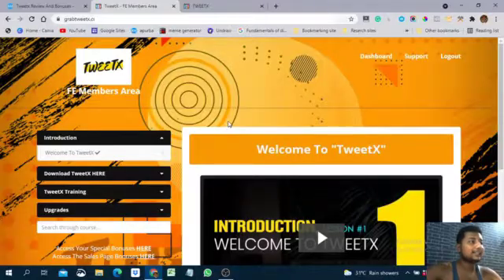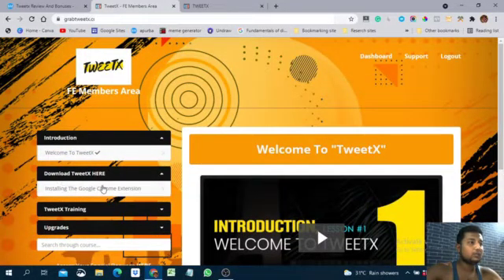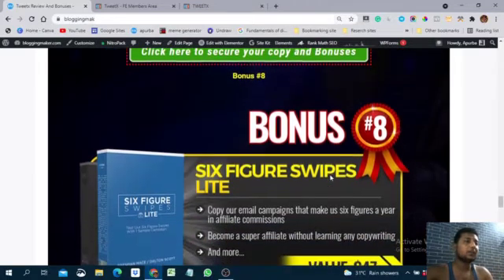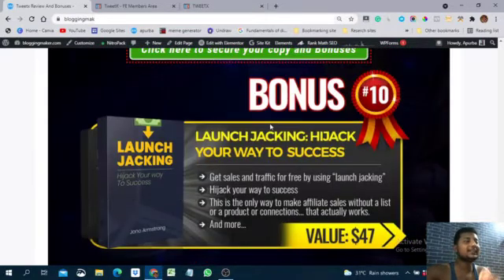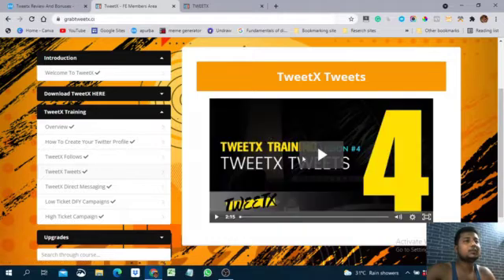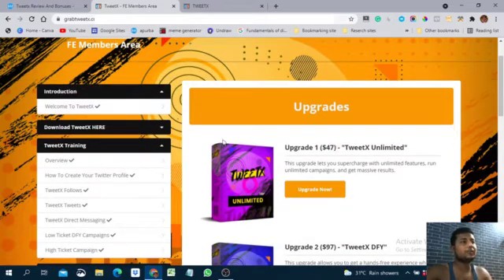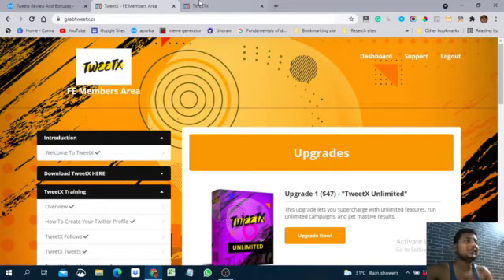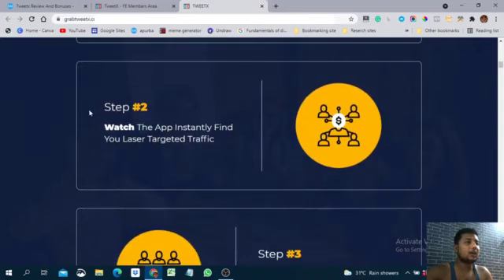TweetX Review | TweetX tutorial and $1600 Bonus Bundle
Thanks for TweetX  Review. In this video, I am Walk-through all the features and benefits of TweetX Software and Show the Demo of this software. At the end of the TweetX Demo, I will give my opinion and Cons of this software.

Quarry Solve in this video📺
TweetX Review
TweetX Review and Demo
TweetX Demo
TweetX Walkthrough
TweetX Login
TweetX Tutorial
TweetX Signup
Demo of TweetX
TweetX Review and Bonuses
How TweetX works
TweetX Scam